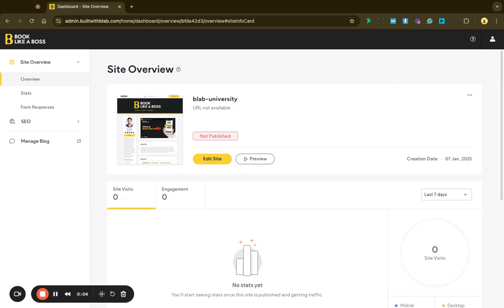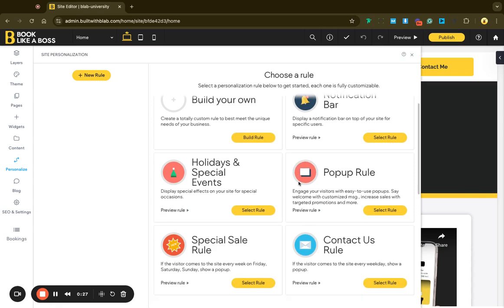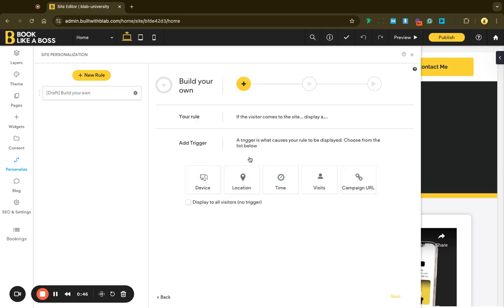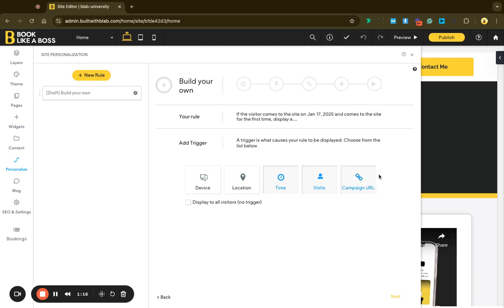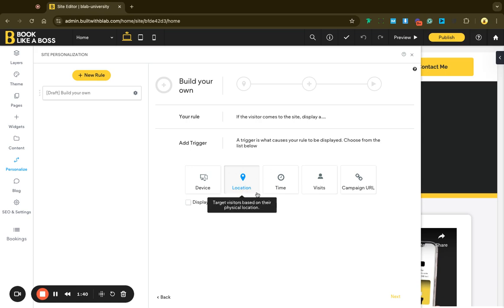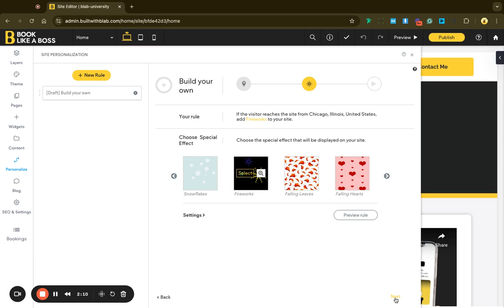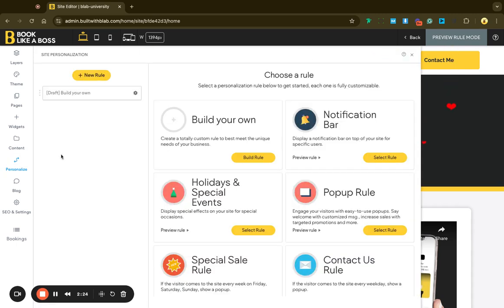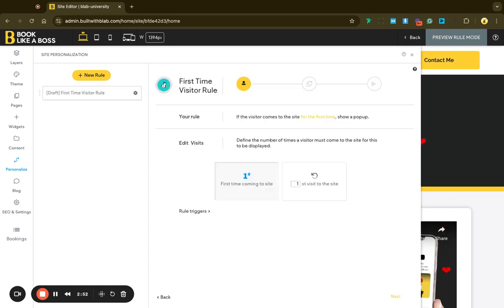Websites Like A Boss: Website Personalization Tutorial